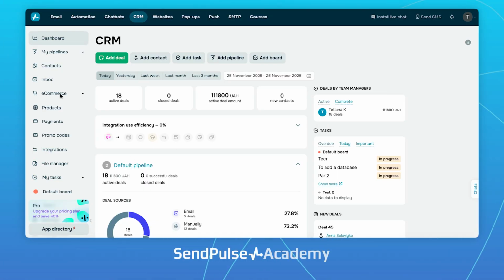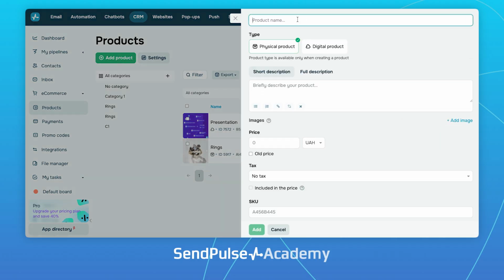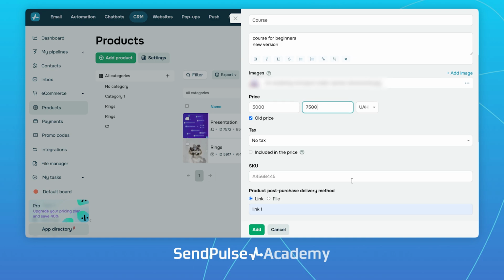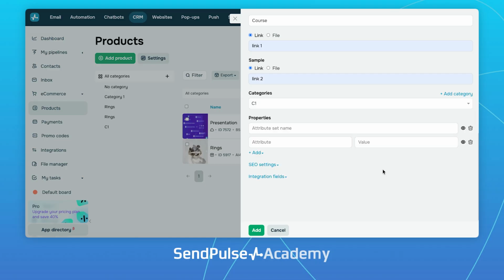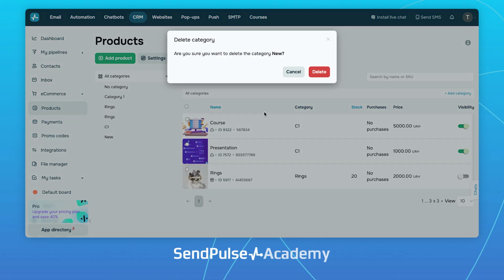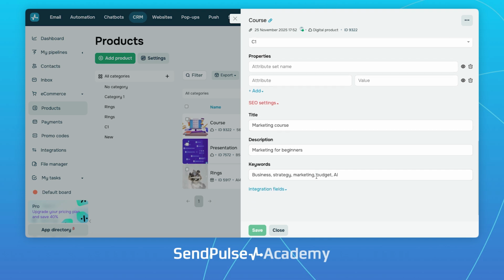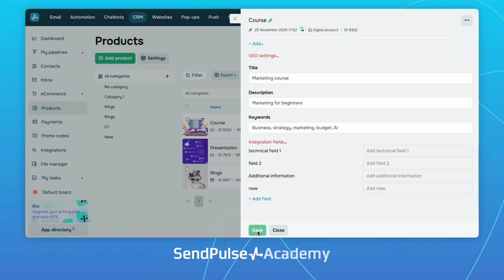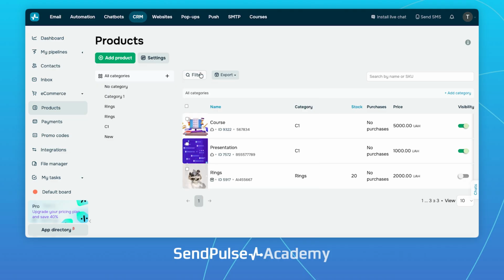Adding and Managing Products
In this video, we walk through the complete process of setting up a product in SendPulse CRM: choosing product type, uploading images, writing short and full descriptions, adding SKU codes, selecting categories, applying discounts, configuring stock control, and adding characteristics and technical fields. You’ll also learn how to filter and search products to manage your catalog efficiently.